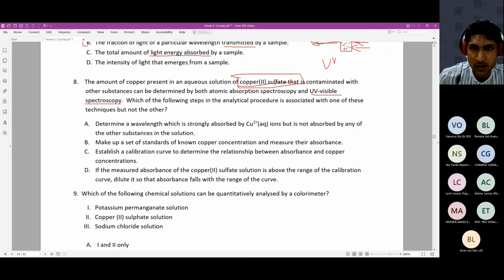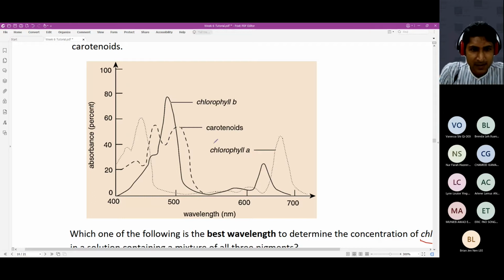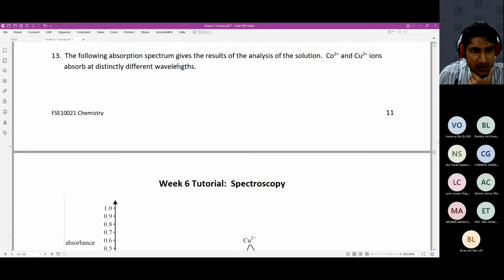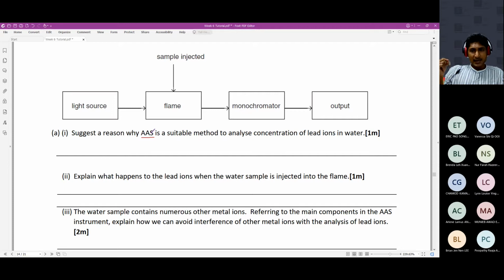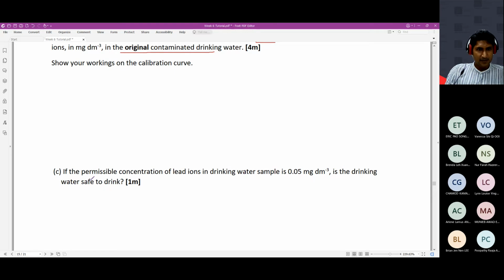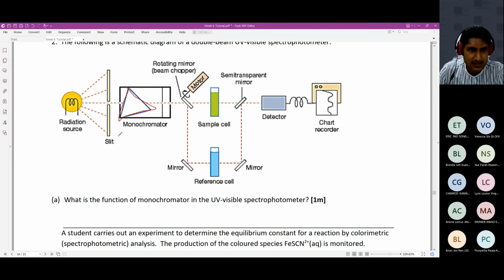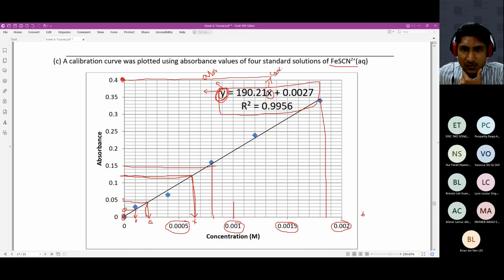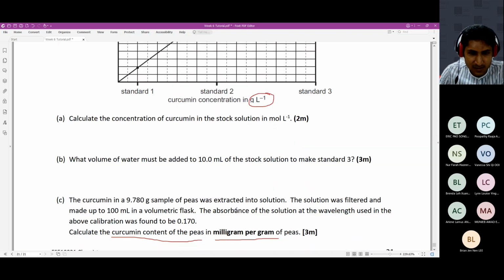FSE10021 Chemistry foundation Live session Tutorial 6